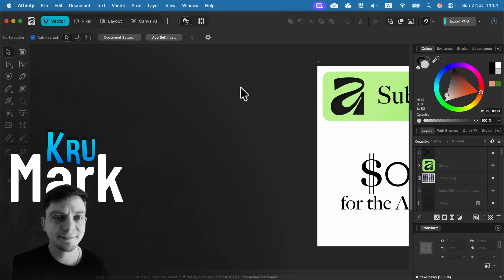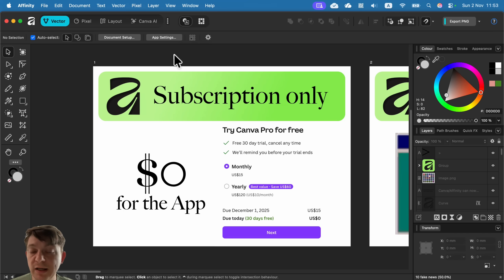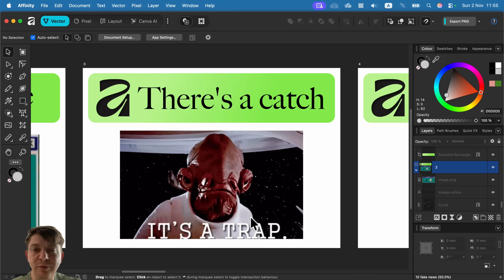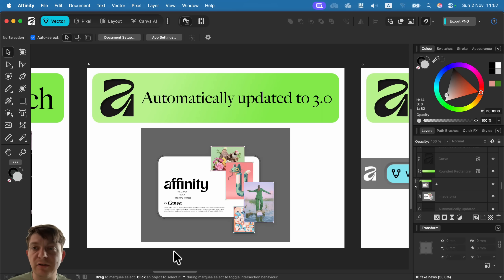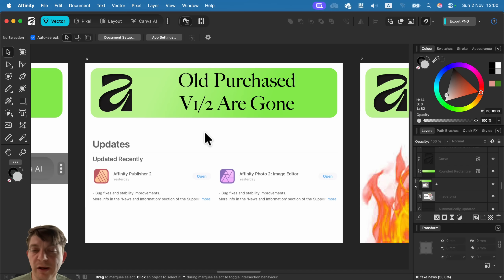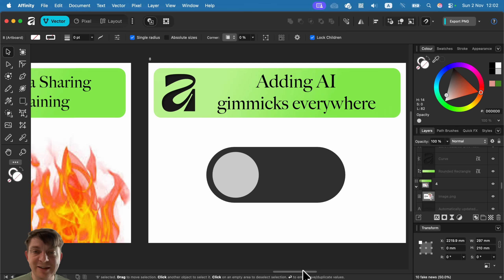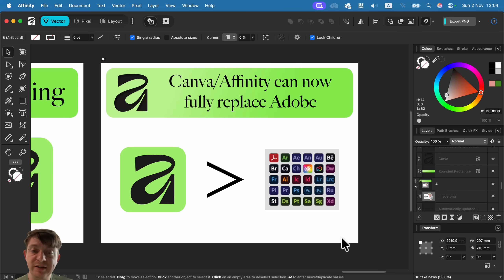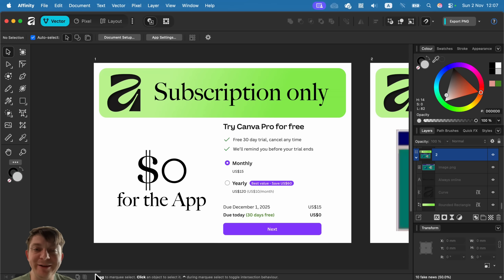Affinity by Canva Myths DEBUNKED - The Truth About Affinity 3.0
Is Affinity 3.0 really free? Is it just a web app now? We're busting the biggest myths and fake news surrounding the new Affinity app by Canva. Get the facts on pricing, features, and what this update really means for designers.

Don't believe the rumors - watch this to learn the truth about the unified Affinity software and what's actually included for free.